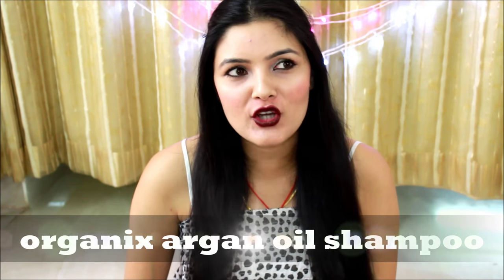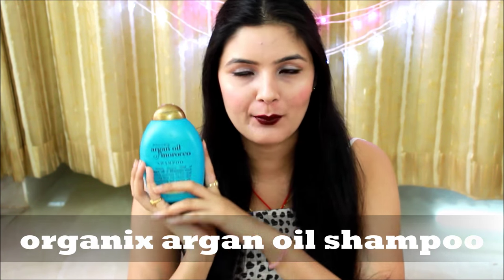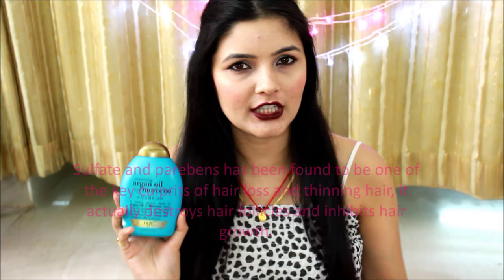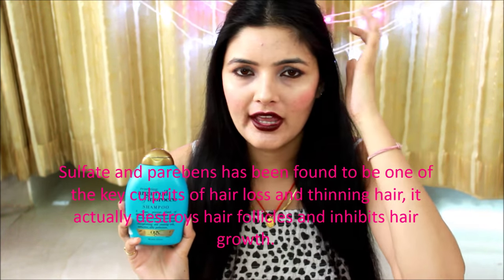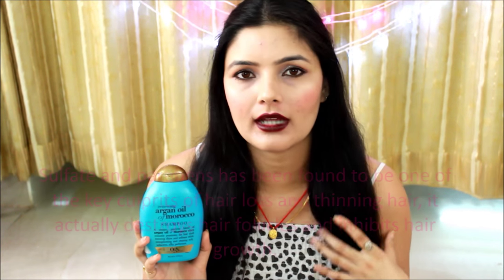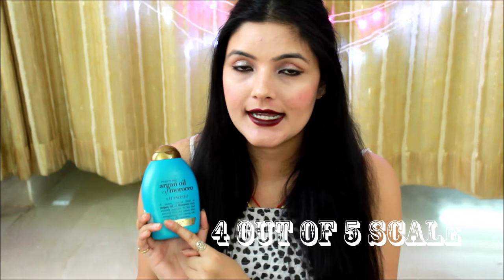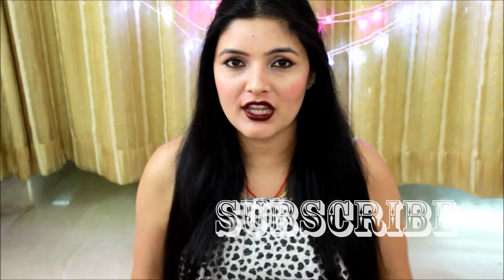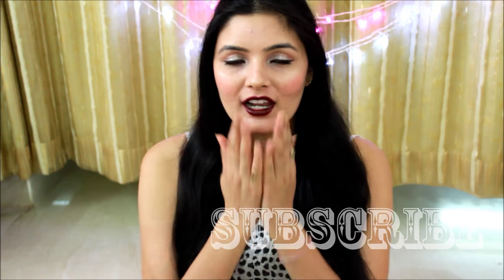Review | Organix Moroccan Argan Oil Shampoo | Sulphate and Paraben free Shampoo | YouTube India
Hi Guys,

Thank you for watching such a long review but the reason it so long because i wanted to share each and every details of the product with you guys, so it will be easier for you to choose from.

Please note all the Sulphate and Paraben free Shampoo do take some time to adjust on your hair as the are chemical free, mine to about 8 washes to adjust but after that i ended up loving the product so much, Make sure to Oil your hair before hair wash if you have dry hair like mine.

XOXOXO
insidebeautyno1
Indian beauty blogger

Snap Chat insidebeautyno1

I have worse skin but i still try to maintain it as mush as possible to  stop it from  serious acne scaring and by gods grace i don't have any permanent scar on my face.

I use daily DIY treatment or face pack for any beauty supply store.

Skin Category :- Oily Face Face ,Acne Pore Skin,  open pores, Whiteheads and Blackhead

PS: All Products Shown,mentioned In this video are bought by me unless otherwise mentioned.All thoughts expressed are my own.
Love
insidebeautyno1